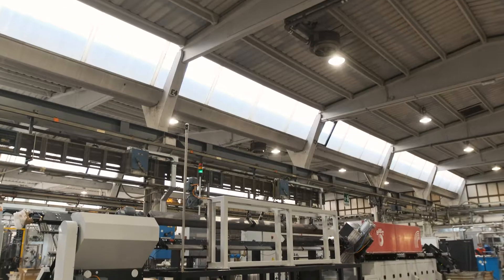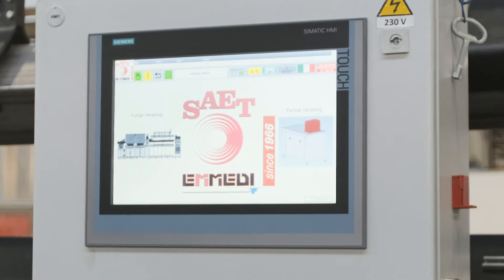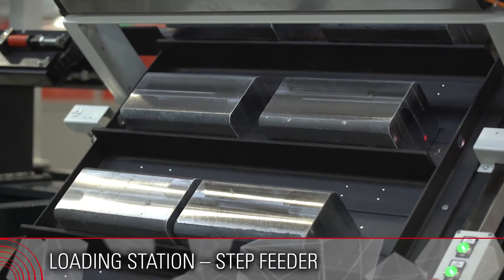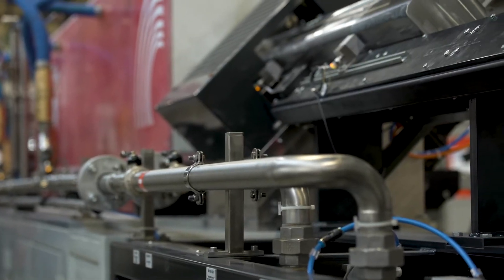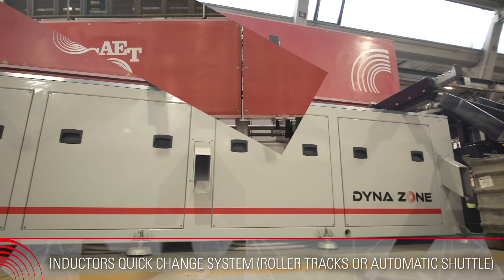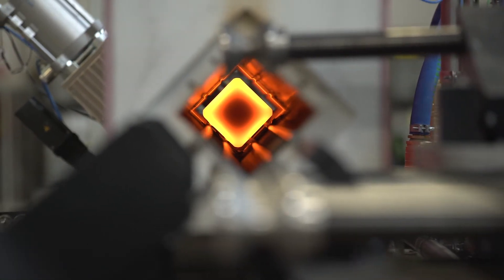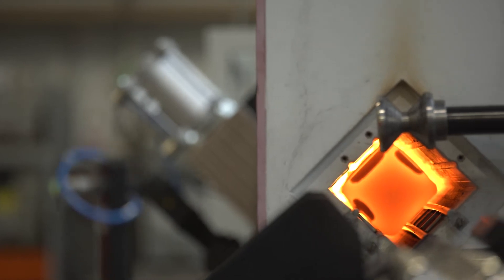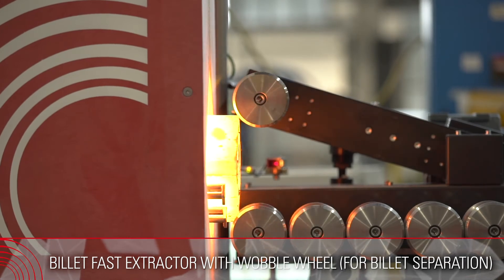SAET - Induction Equipment for billet heating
Induction Equipment for billet heating
This forge line offers the most flexible and extremely efficient technology solution: the Dynazone (Dynamic Zone) system, that is a modular system for variable production rates.